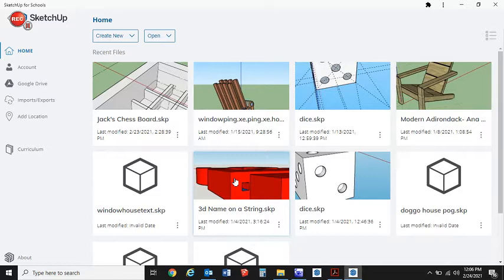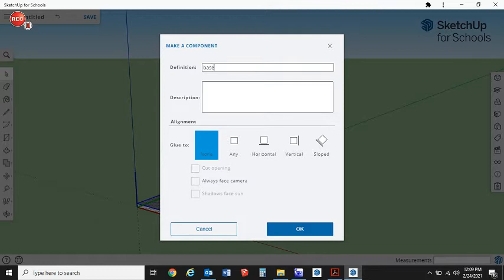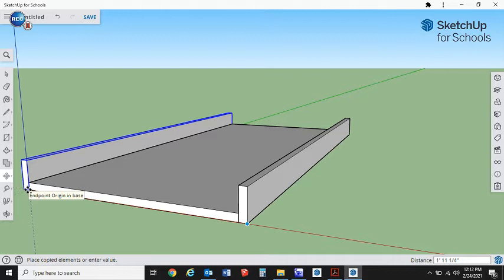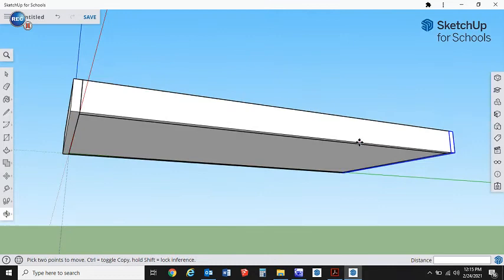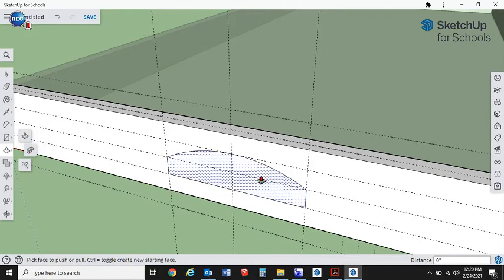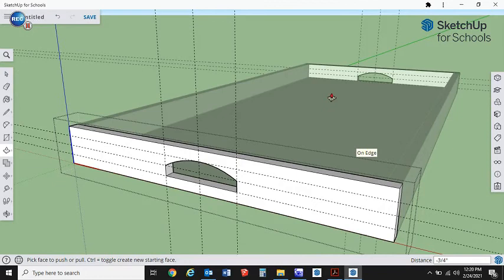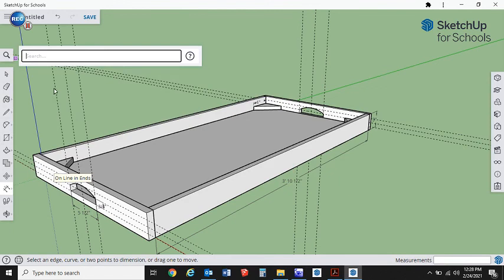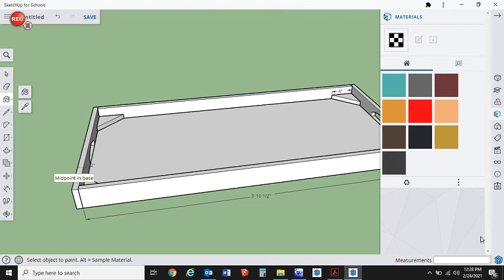Mini-Stick Hockey Game Design- Sketchup for Schools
This video was made to assist one of my students with designing a mini-stick hockey table using Google Sketchup. This was designed using the free Sketchup for Schools Google app and was loosely based off a free plan previously posted online by Minwax in 2004.
My grade 9 PAA (Industrial Arts) students are asked to design a project of their choice using Sketchup, calculate the cost of the project, then build the project. I hope you enjoy this video!
Mr.Larson